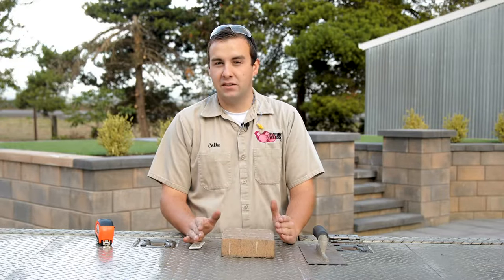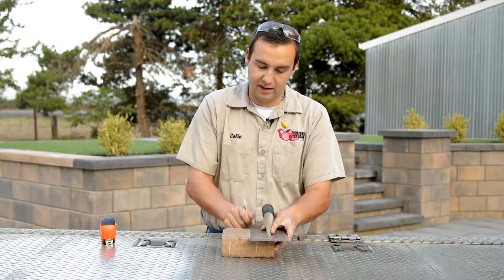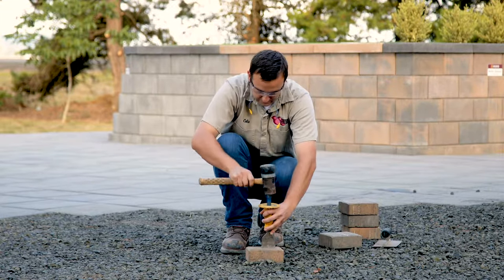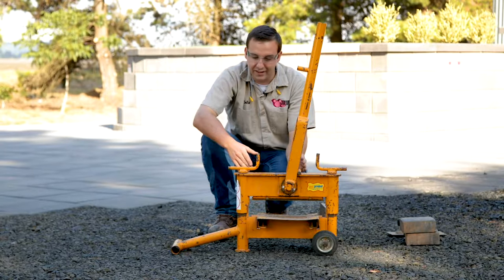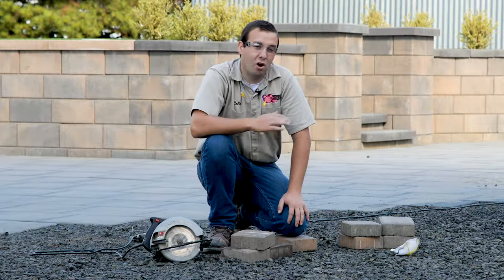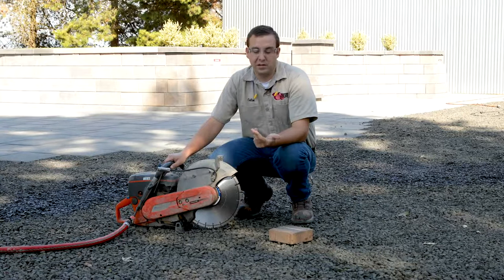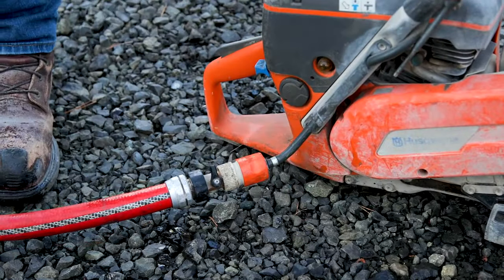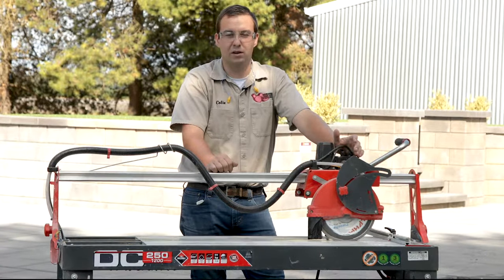6 Ways to Cut a Paving Stone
One of the most basic and necessary steps in hardscaping is making the necessary cuts. In this video, we'll be covering six different ways to cut a paving stone. Don't be afraid, this step is actually quite easy. Watch to find out more.

Read the entire step-by-step tutorial on 6 Ways to Cut Paving Stones

Tools and equipment used:

Bon Tools Screed boards

Screed Rails

Kum Along/Muck Rake

Spade Shovel

Flat Shovel

Pick Axe

Hand Tamper

Pipe for Curves

String line

String line level

2ft Level

4ft Level

6ft Level

Tape Measure

Snap Edge Cutters

Garden Hose

Plate Compactor

Concrete Demo Saw